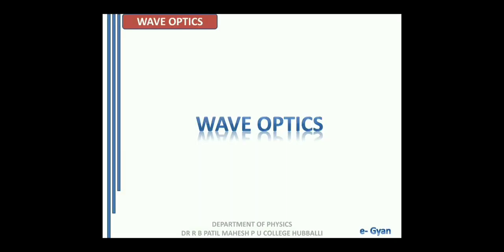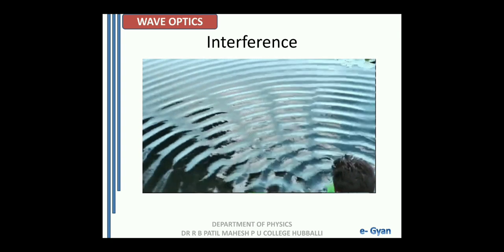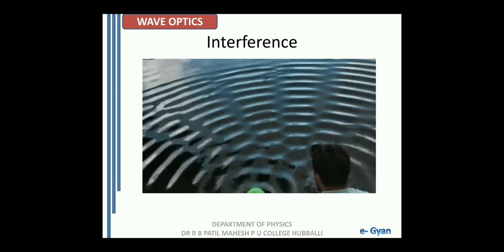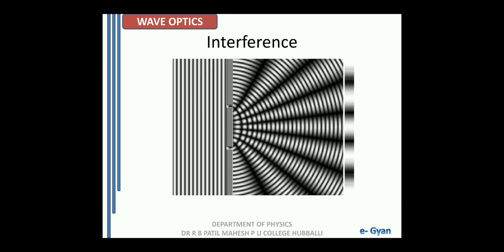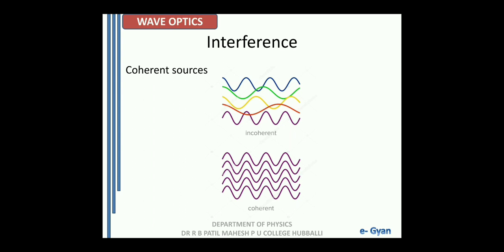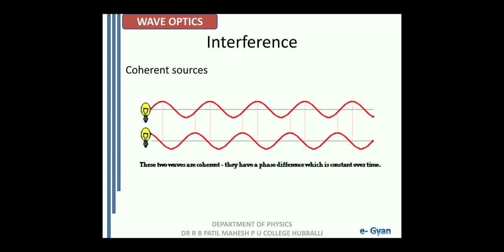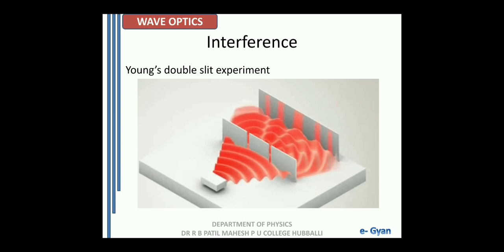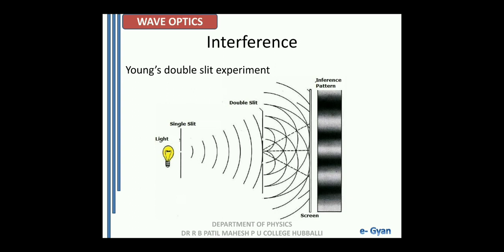Wave Optics Lecture 4 Interference and Young's Double Slit Experiment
Click below for Assignment on  Wave Optics Lecture 4.
(For the students of PU II Karnataka Board)
For answers refer NCERT Physics Part II.